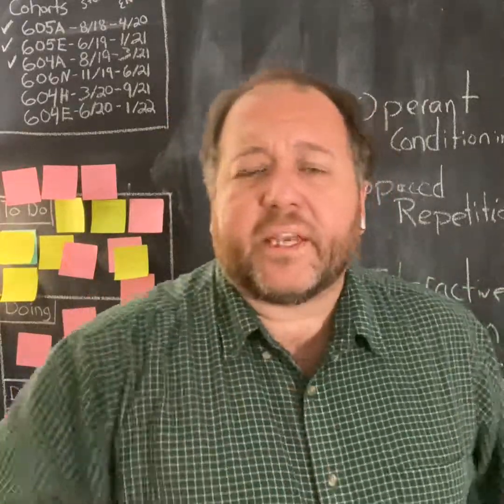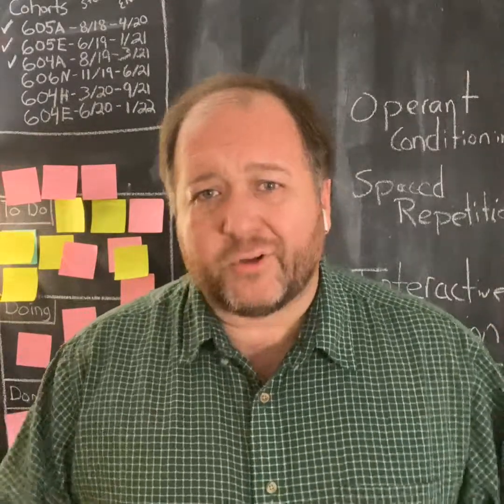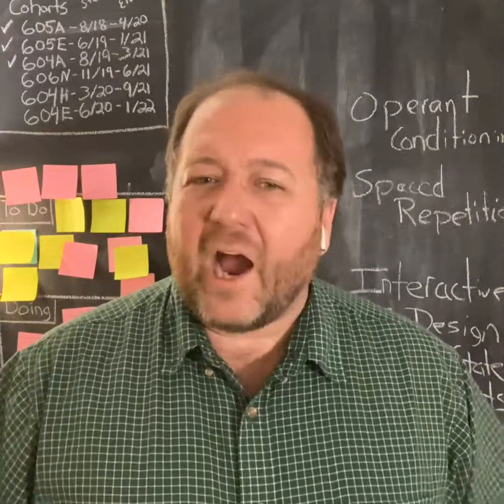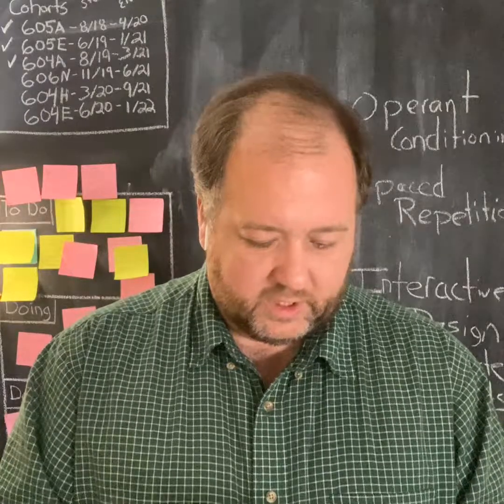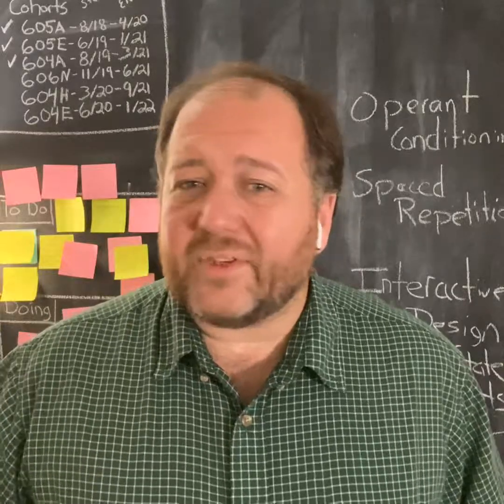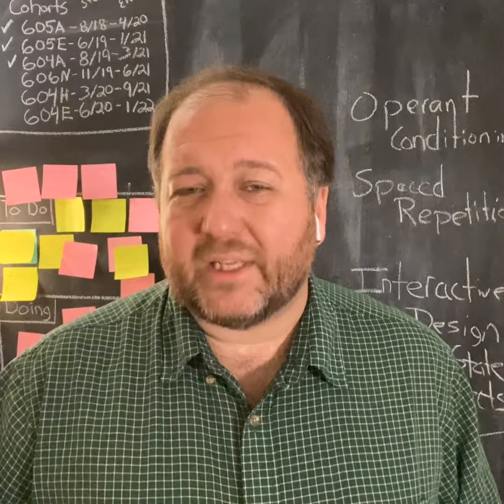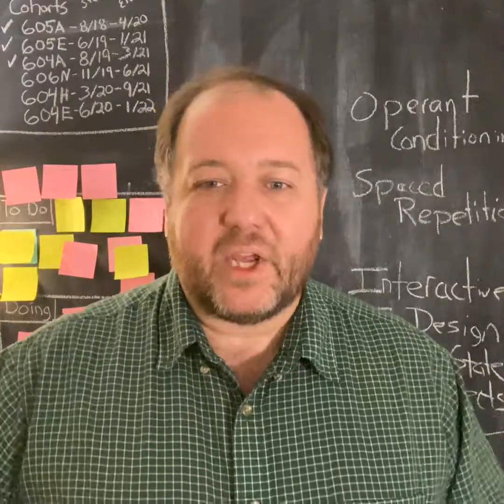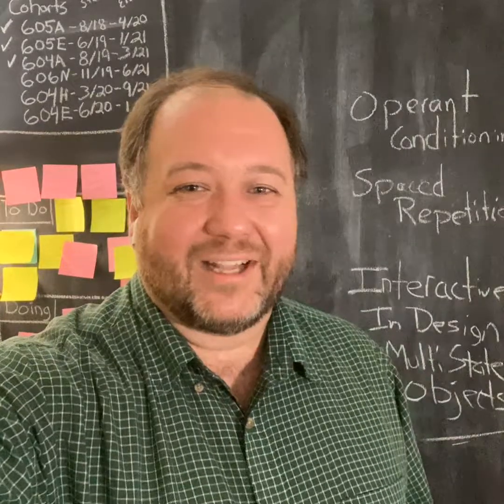Storytelling as an instructional strategy.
Storytelling has been used to teach for as long as there has been language.  We know this and we also know that human beings are natural storytellers.  Yet there are still so many times as instructional designers when we find ourselves with an instructional goal our storytelling skills just can't be found.

This highlights the importance of critically examining what makes a good story and practicing those skills.

If we're going to support our learners along their learning journey it can help to understand what this type of journey entails.  So my tip of the day is to review "The Hero's Journey" specifically by reading or watching "The Power of Myth" with Joseph Campbell and Bill Moyers (which rumor has it can be found on Netflix).